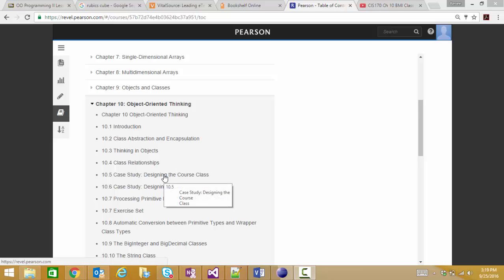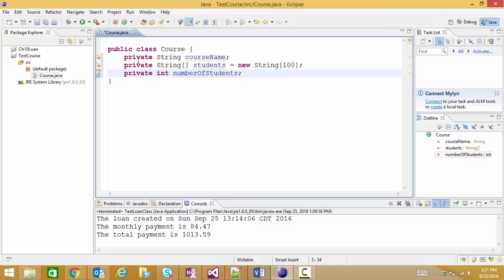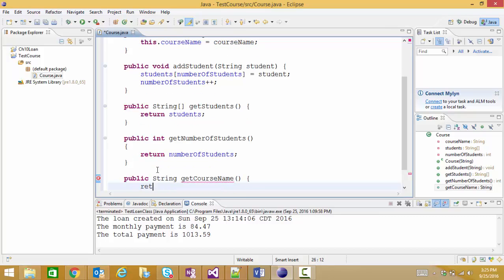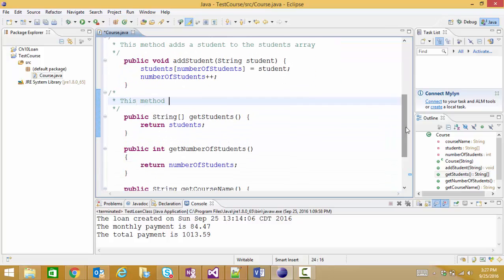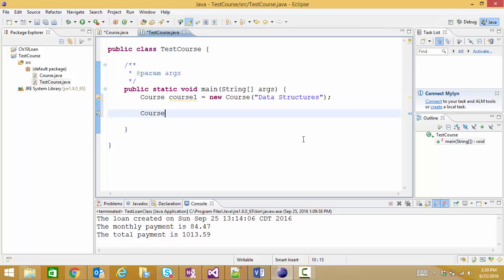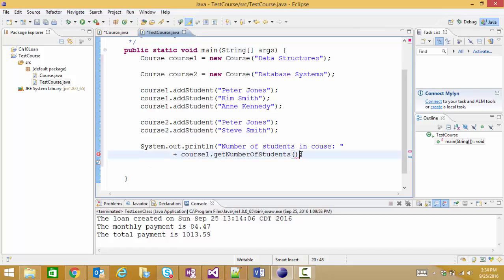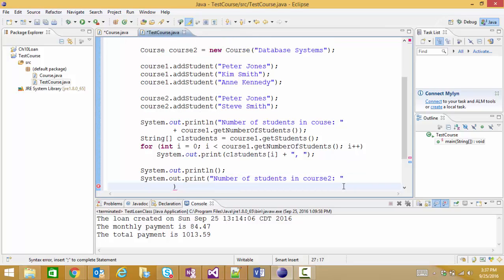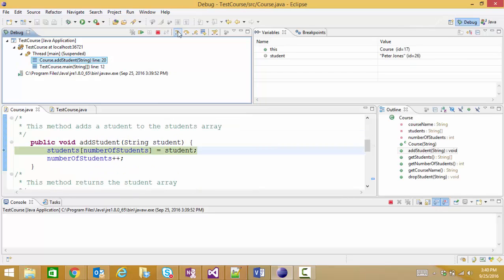CIS170 Ch 10 Course class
The Course class and tester are developed and run.